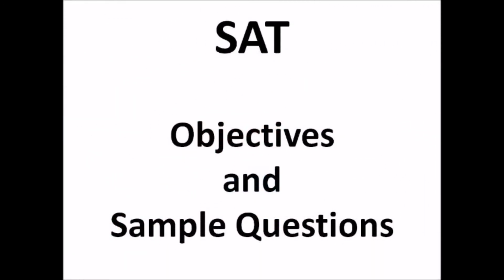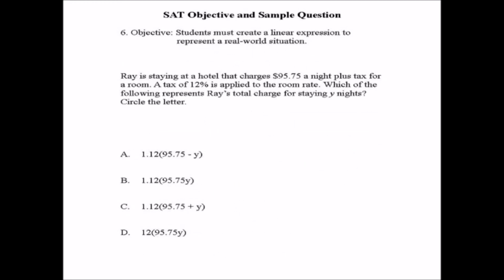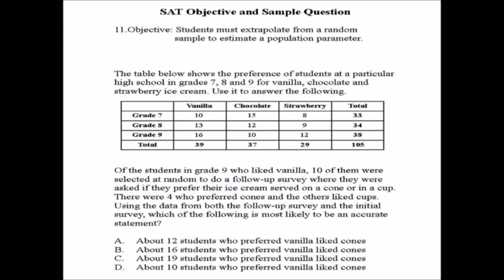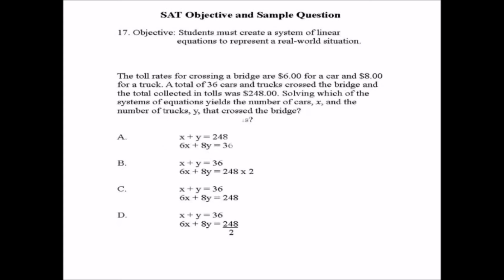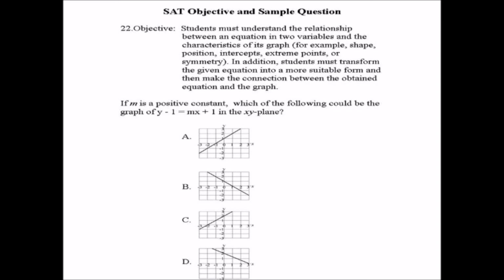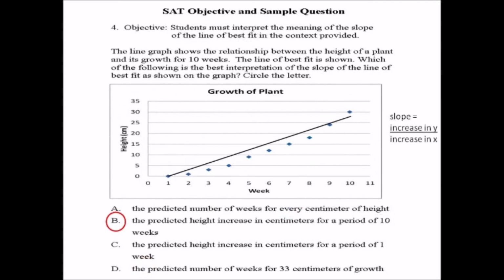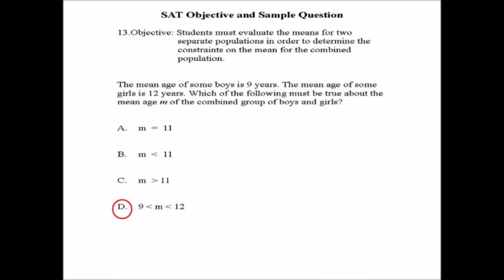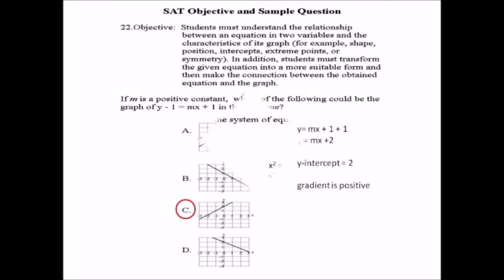SAT MATHEMATICS REVISION TEST 1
Students will review SAT sample questions. Use of a calculator is permitted for these questions.